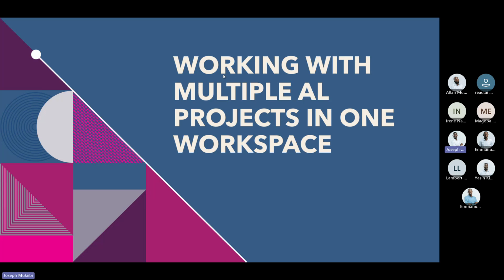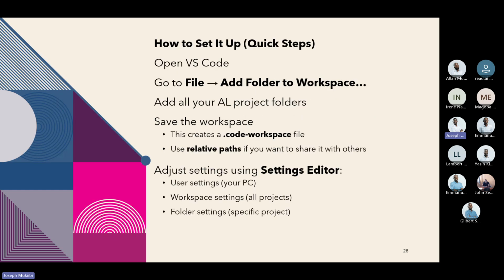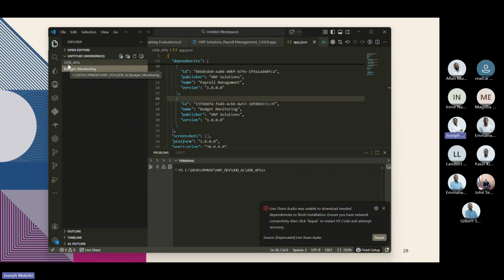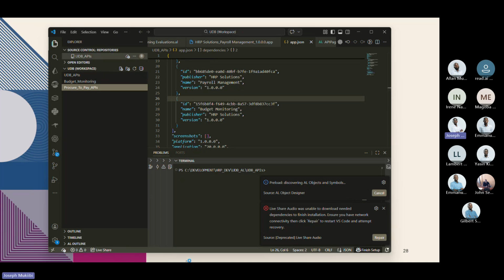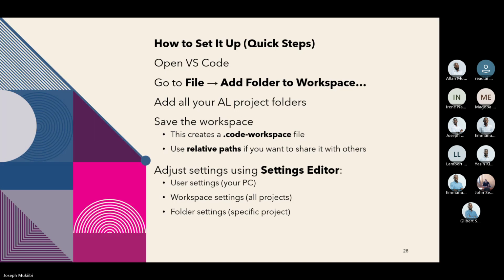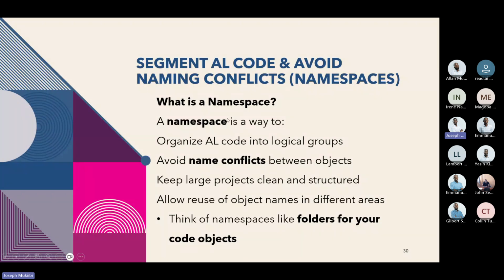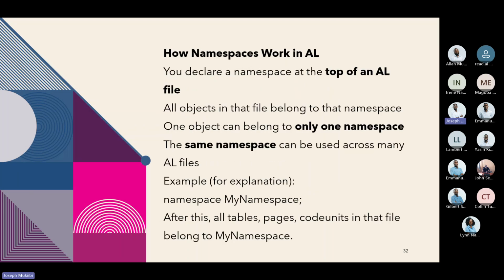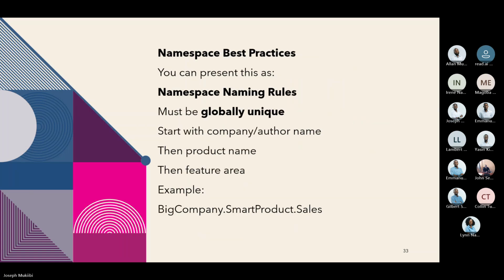6 MB 820 Working with Multiple Projects in a workspace